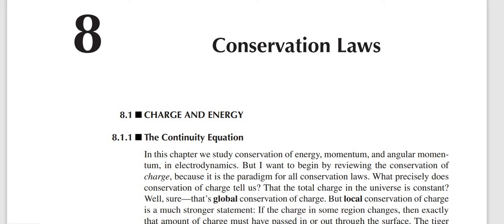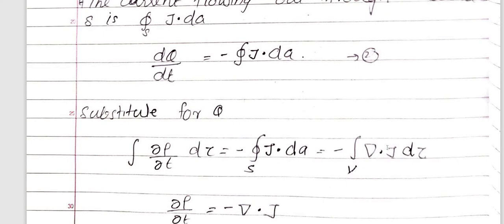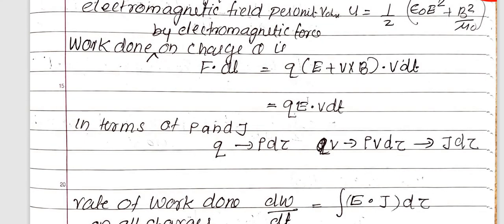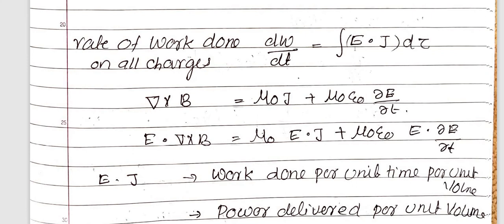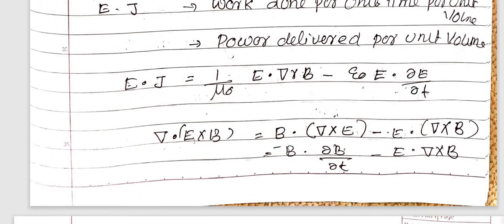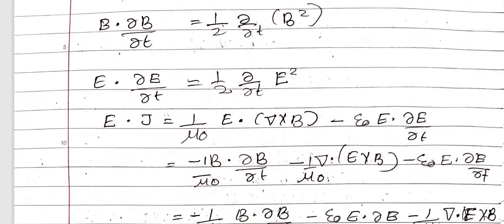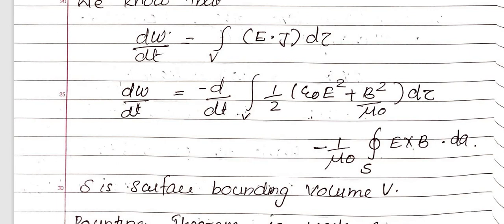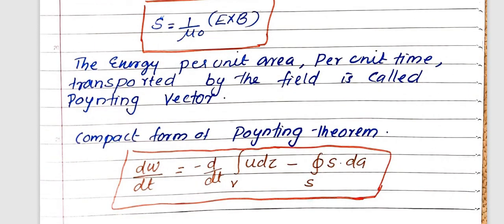Energy conservation or Poynting theorem